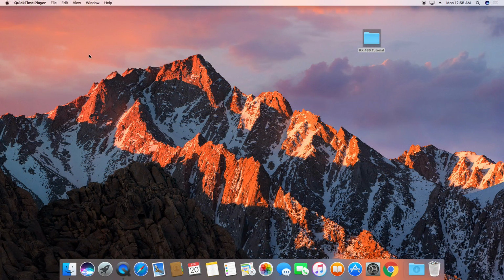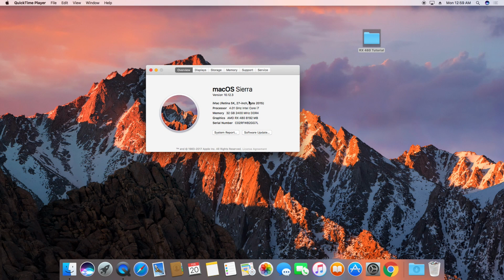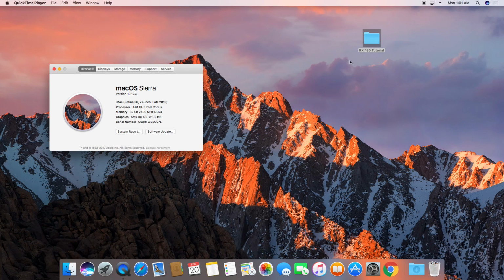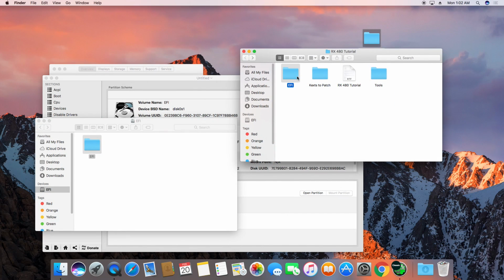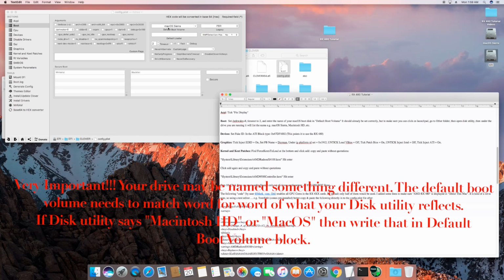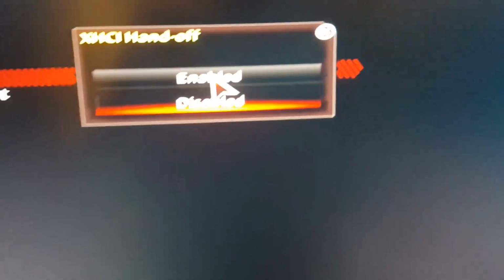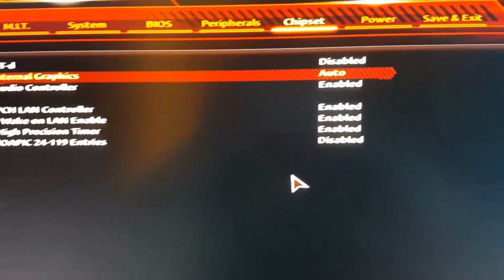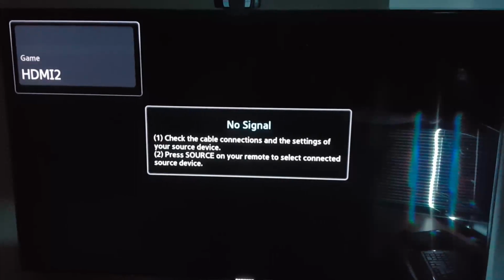Hackintosh XFX AMD RX 480 Install The Easy Way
This is the easy way to install an RX 480. I got a lot of help from this post and threw my own spin on it.

Other than that download the files required for this install. I have provided them via shared folder below: